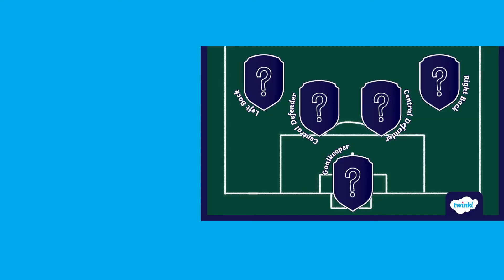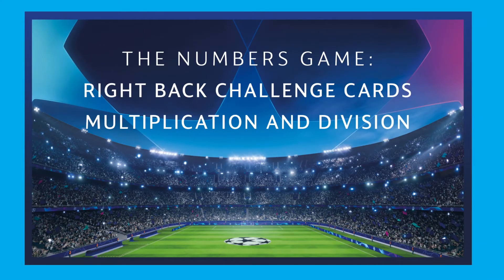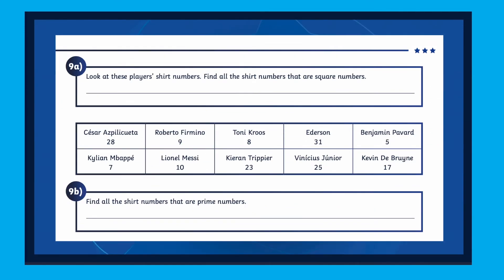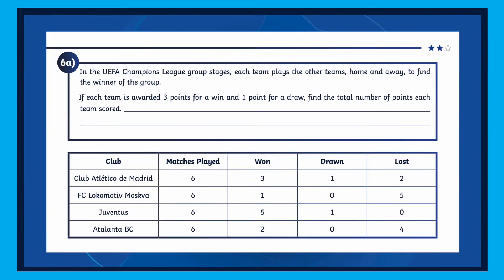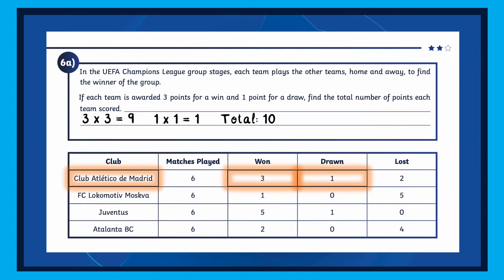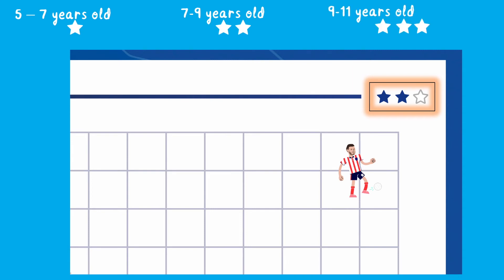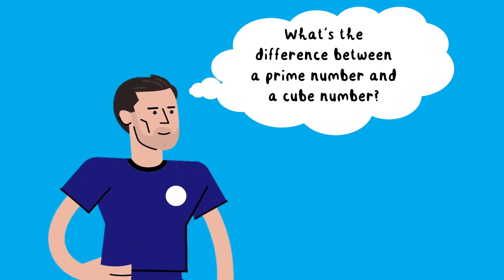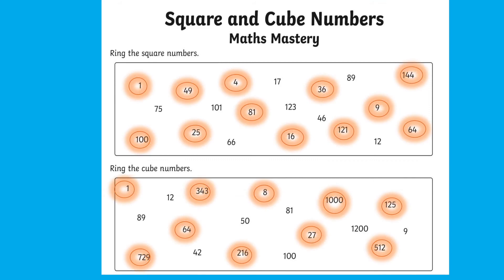Football Maths Challenge | Multiplication & Division | The Numbers Game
We hope you enjoyed learning about Football Maths Challenge | Multiplication & Division | The Numbers Game.

This video explains how to play Football Maths Challenge | Multiplication & Division | The Numbers Game for children ages 5-11 years.

The Twinkl team upload videos regularly Monday to Friday with tips for teachers, homework help guides and home learning support for parents.